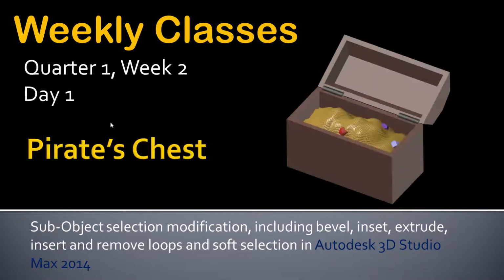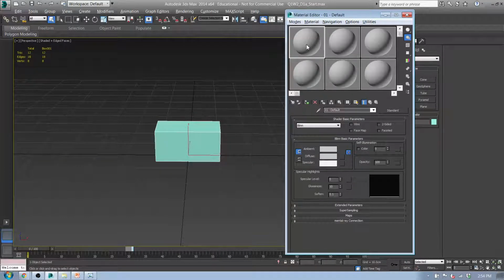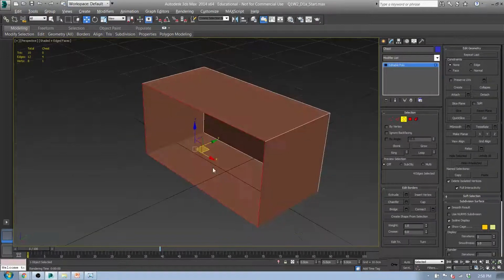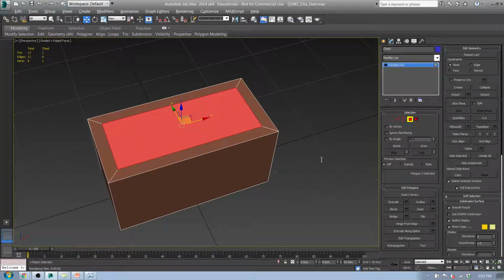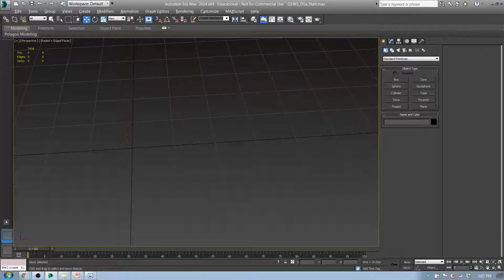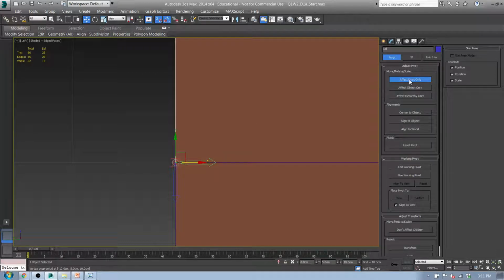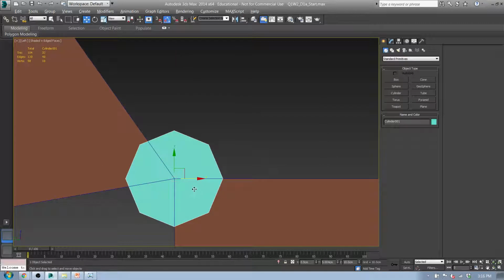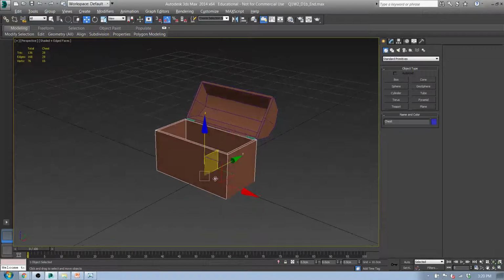Q1W2 Day 1b (Create a Pirate Chest)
Quarter 1 Week 2 - Day 1b
Today we use sub-object selection and editable poly to create a pirate chest.  We also discuss snap settings and basic color addition using the compact material editor and other wonderful tricks in 3DS!